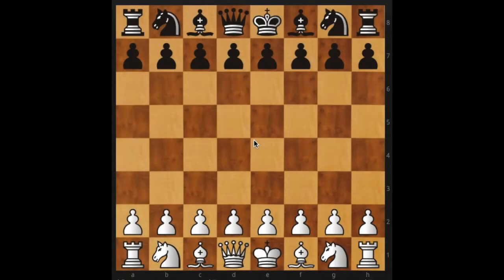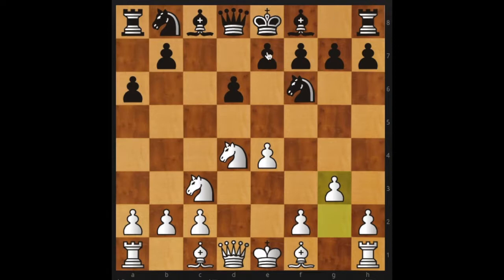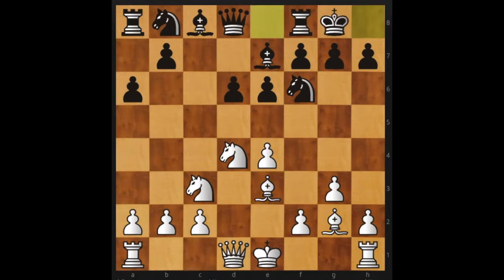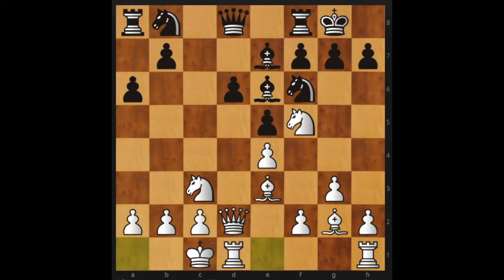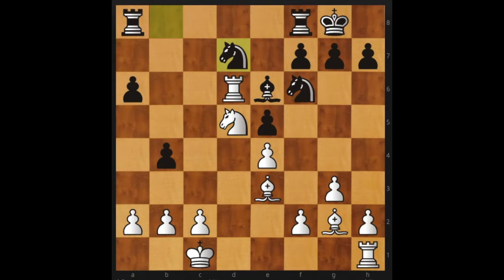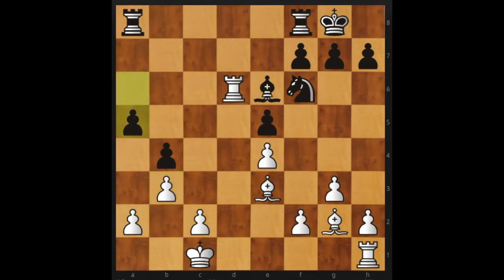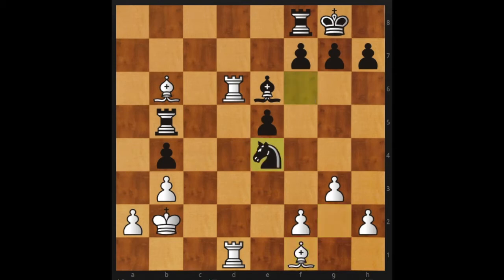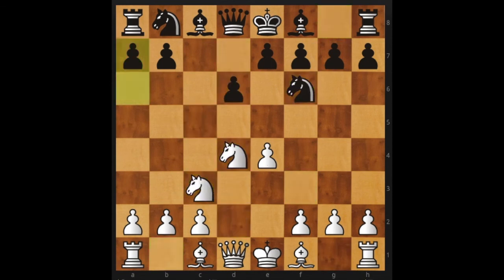Jeremiah Plays Chess #2 ~ Sicilian Defense, Zagreb Variation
Here is a game that I played a few months ago in Round 3 of a live USCF(United States Chess Federation) tournament. My opponent was higher rated than me, so I employed an uncommon variation of the Sicilian Defense to great effect.  Enjoy.